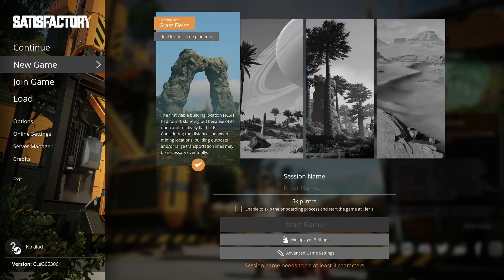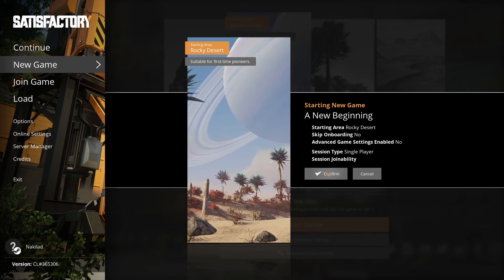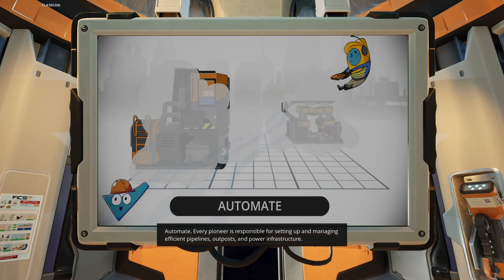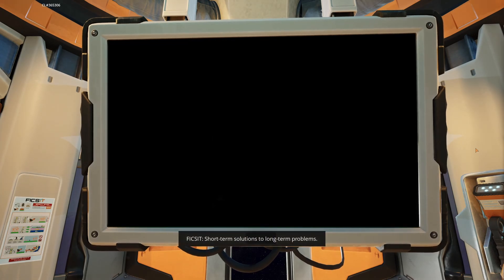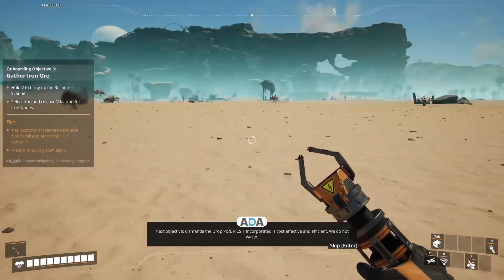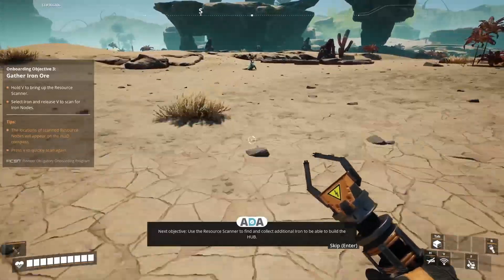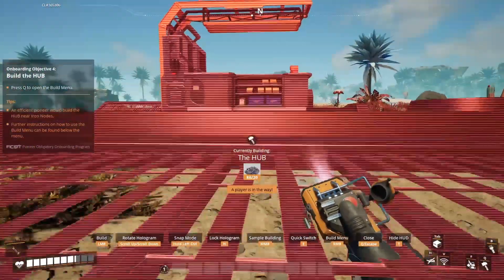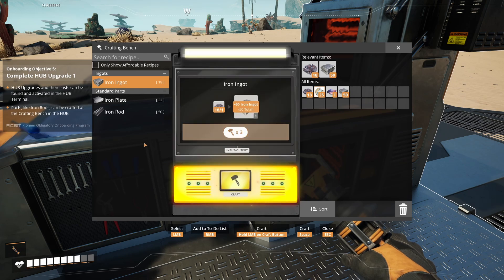Satisfactory 1.0 Episode 1 - The tutorial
The first episode in the 1.0 play through.